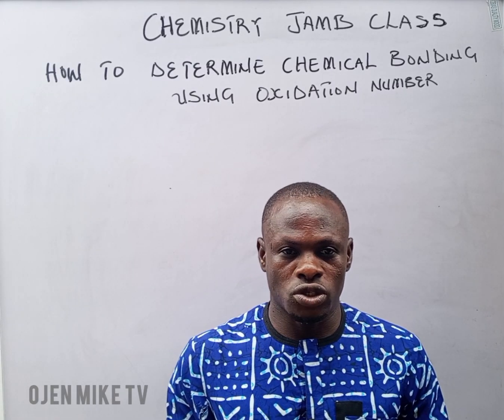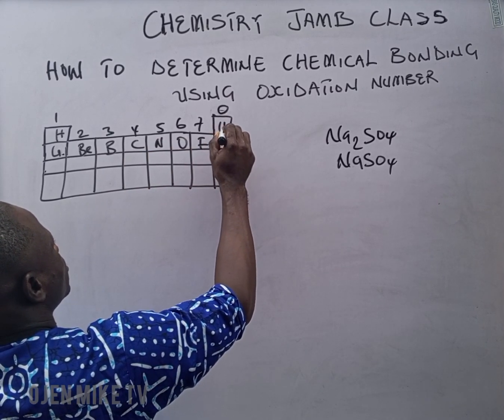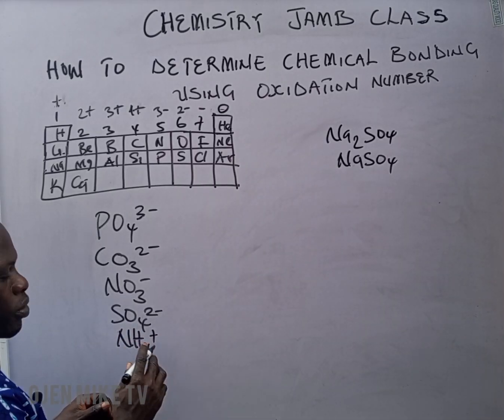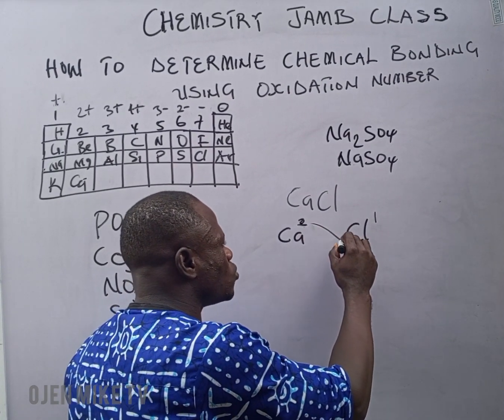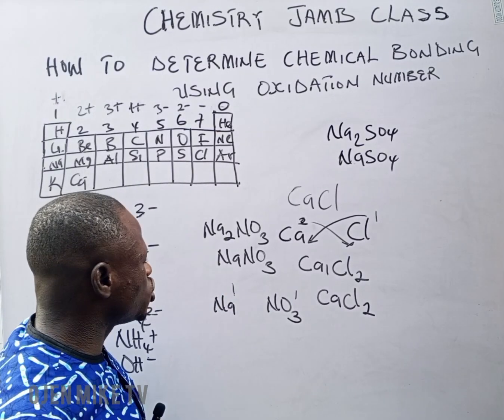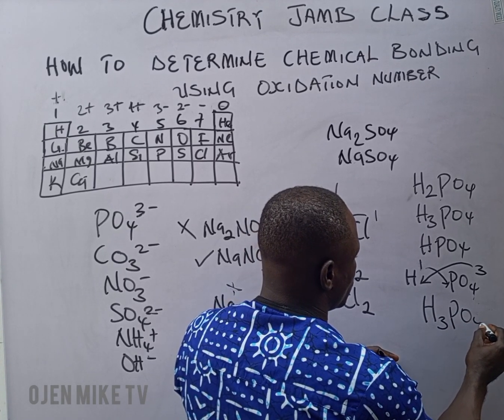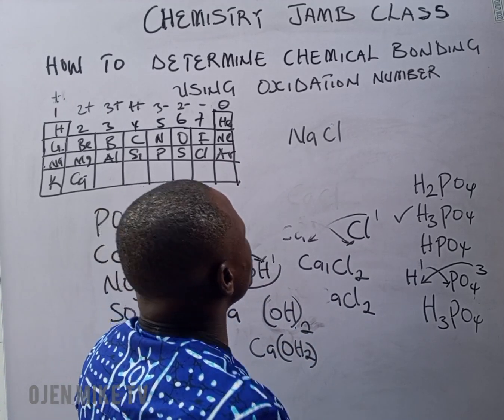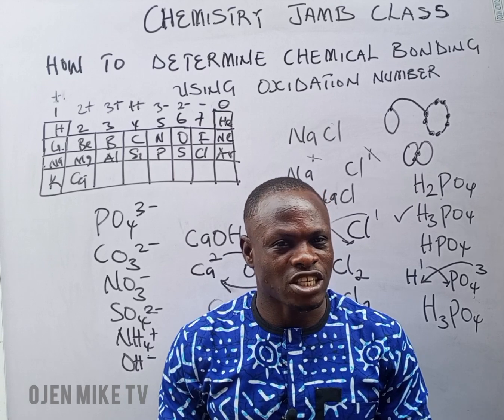How to use oxidation number to determine chemical bonding